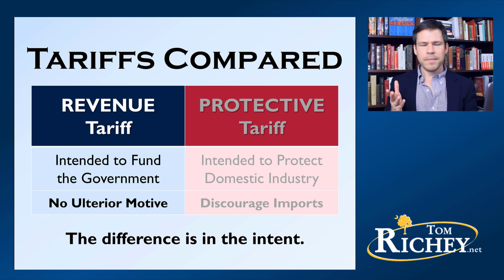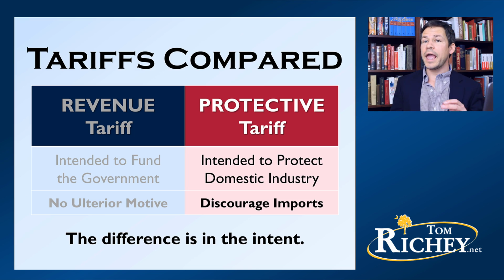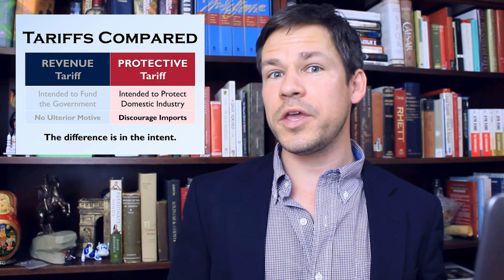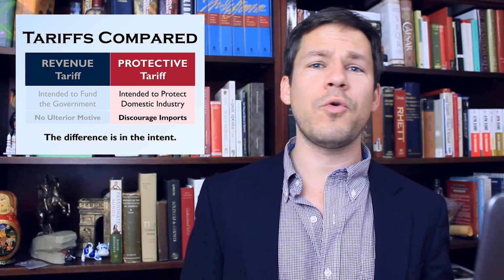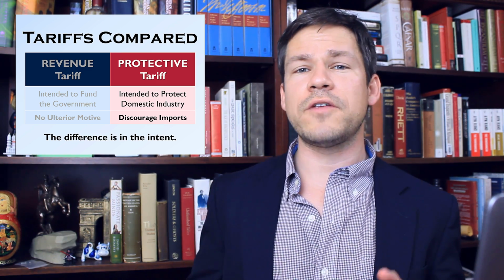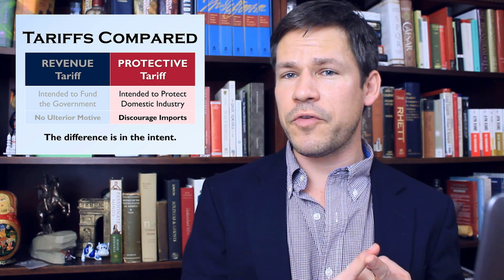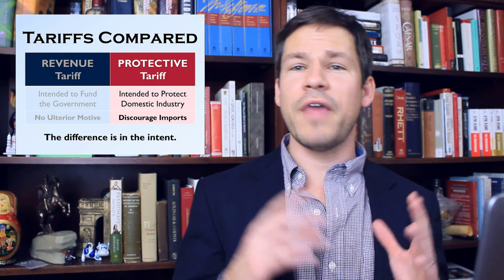Revenue Tariffs vs. Protective Tariffs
Tom Richey explains the differences between revenue tariffs and protective tariffs.